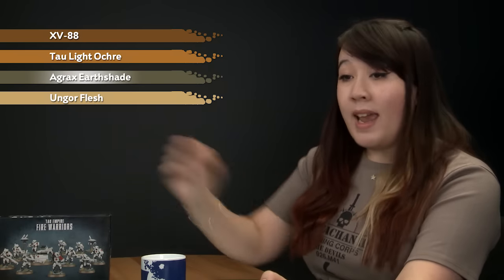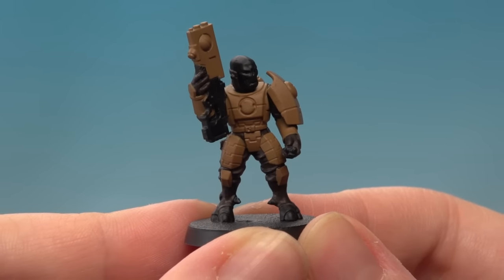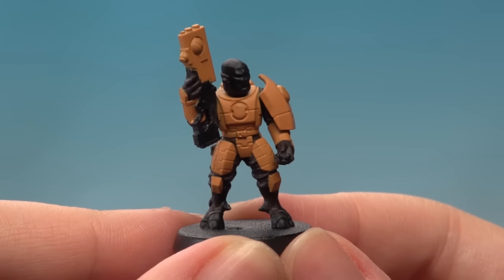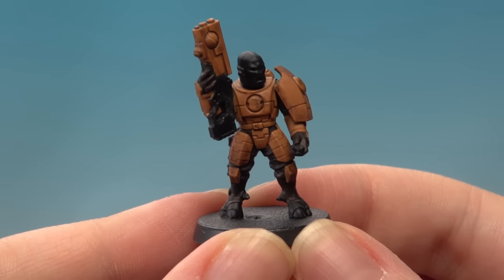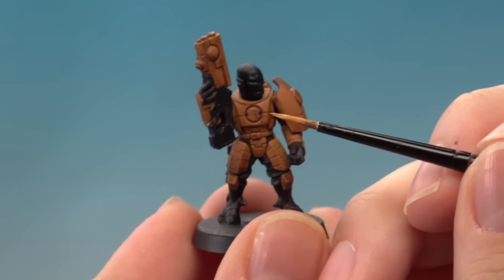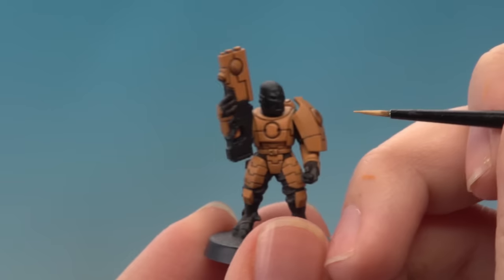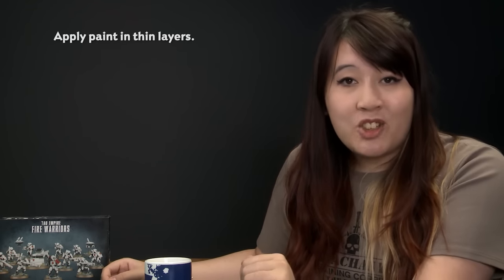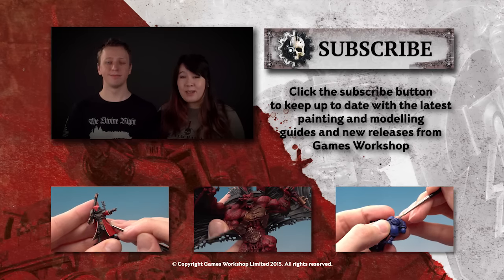T'au Sept Armour - Advent Calendar Day 2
Ever wondered how to paint the classic ochre colour of the T'au Sept? In this tutorial Emma will show you how.